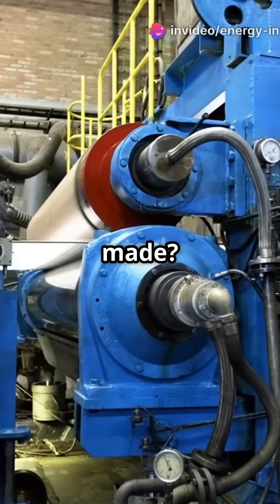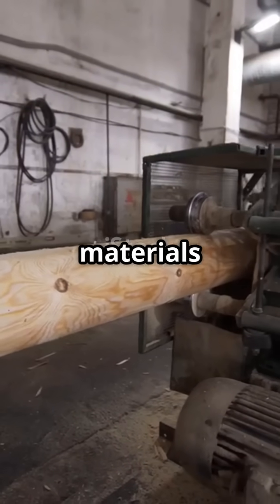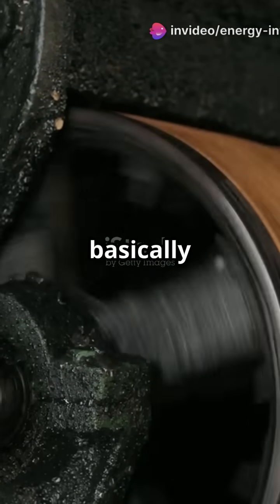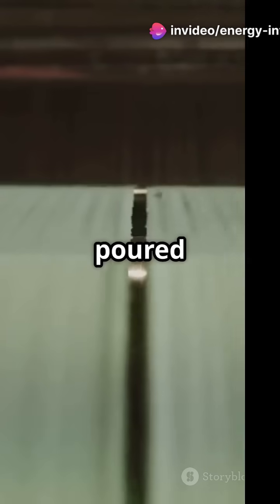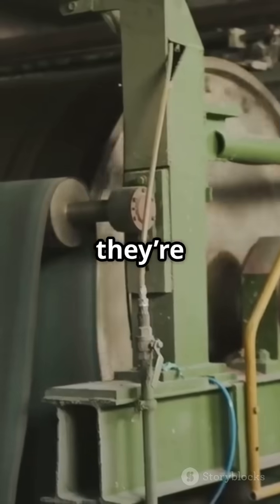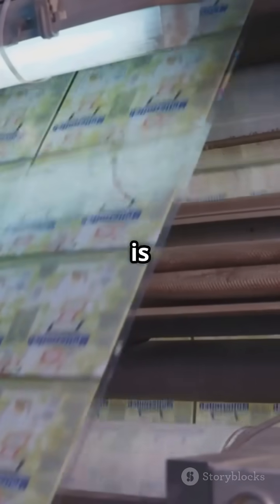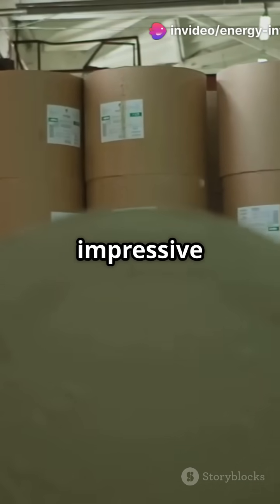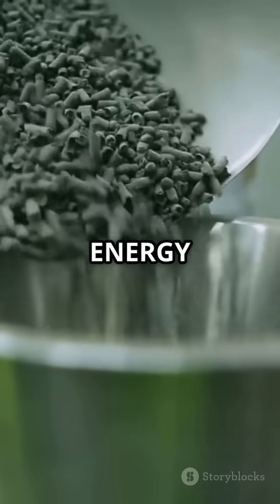"Inside a Paper Factory: How Paper is Made Step-by-Step (Full Process)"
Ever wondered how paper is made from trees or recycled material? In this fast-paced video, we take you inside a real PAPER FACTORY and break down the entire paper making process — from raw wood to finished paper rolls. Watch giant machines turn pulp into smooth sheets, and discover how industries optimize for energy efficiency and sustainability.

🔹 Perfect for: Students, Engineers, Curious Learners
🔹 Covered: Pulping, Bleaching, Drying, Sheet Formation, Finishing
🔹 Presented by: ENERGY INTERN – Your source for industrial energy insights